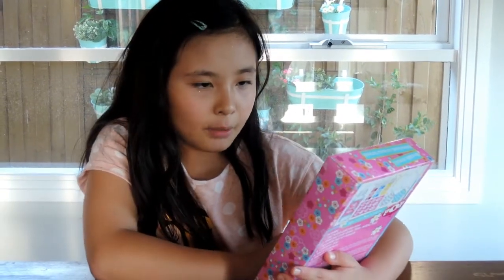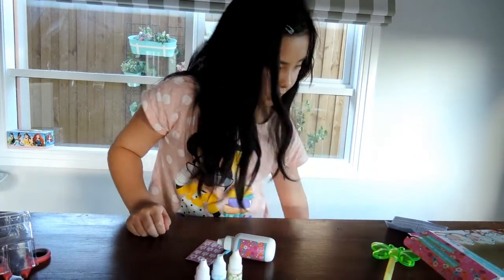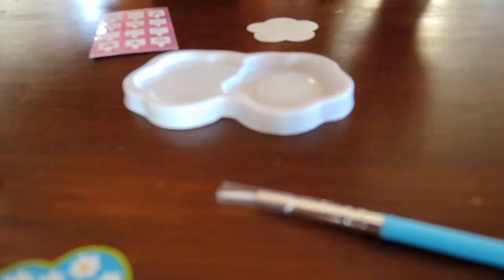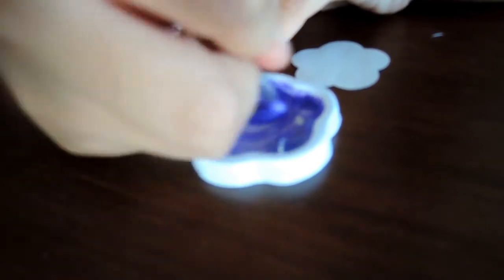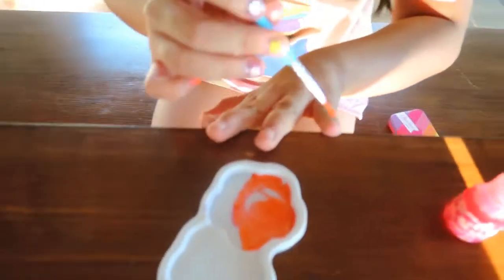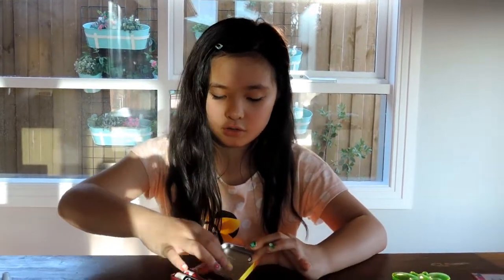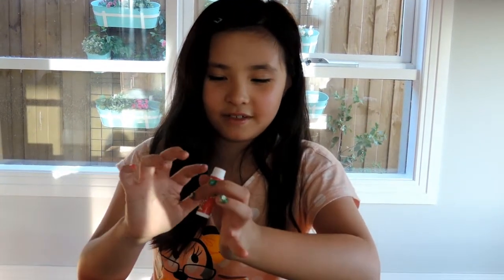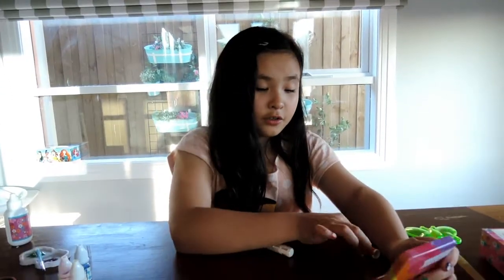Review: Pop Nail Art & Chapsticks (All Things Sweet)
HI!  Today I'm going to try out the Pop Nail Art Kit and the Chapsticks, All Things Sweet collection.